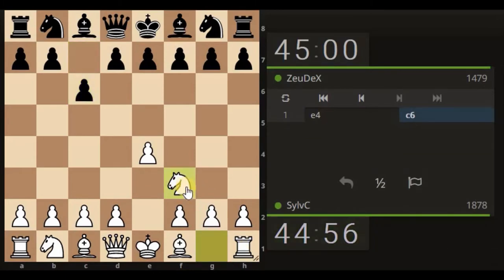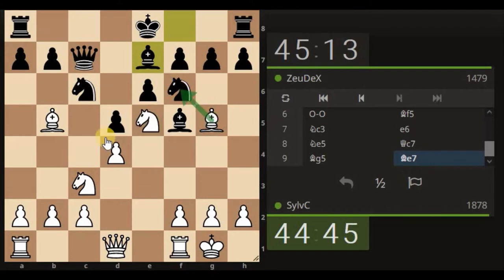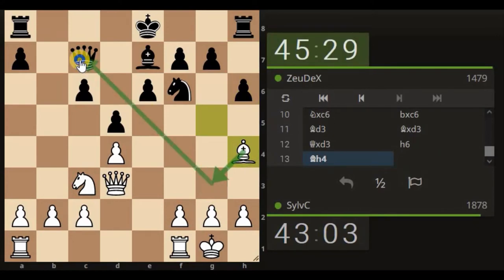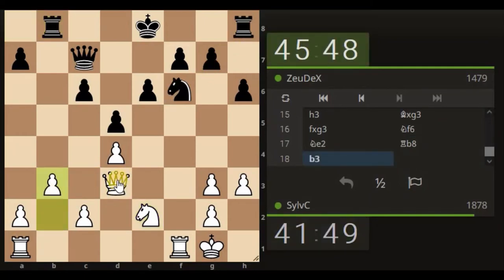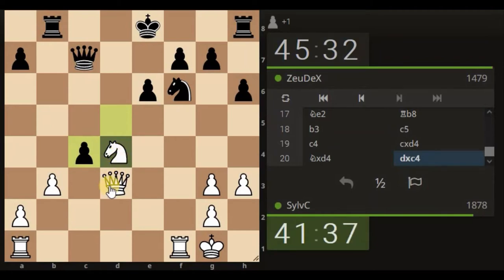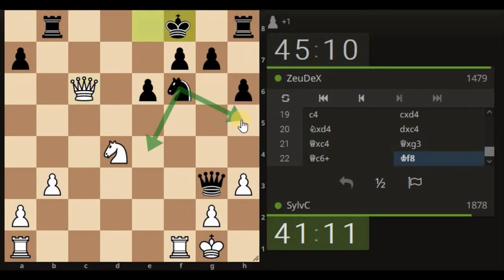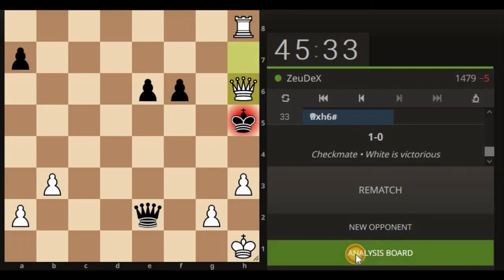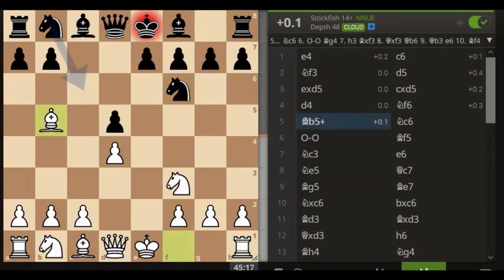Give the creative brain a short play time